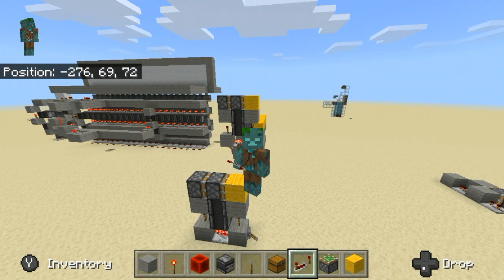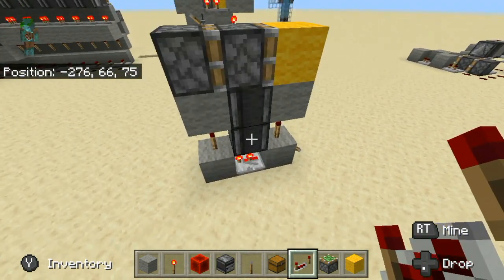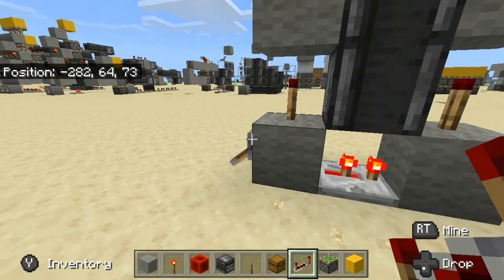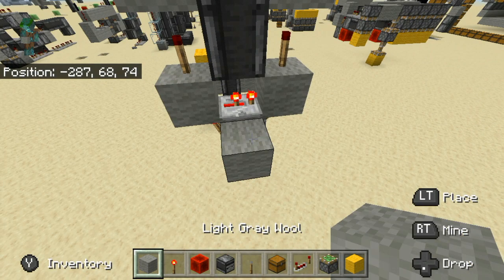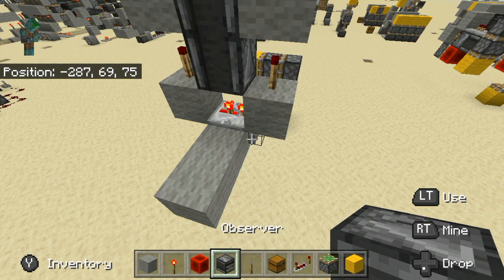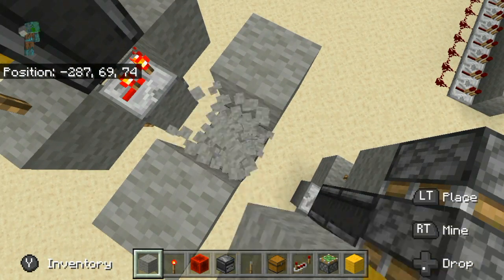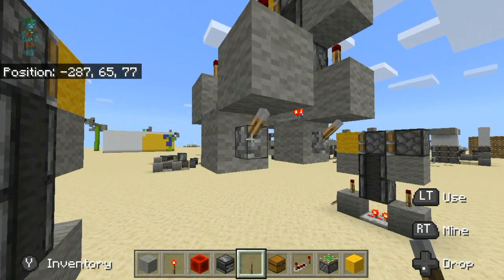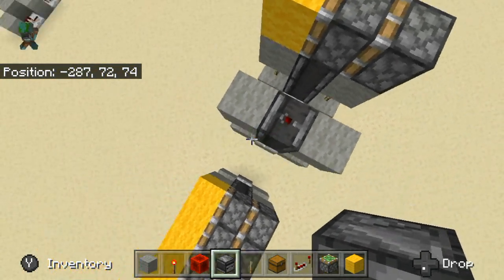Horizontal, 1-wide, tileable double piston extender // MCPE Minecraft Bedrock Mobile, PC, Xbox, PS4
This is a tutorial for my new horizontal (sidewards) double piston extender. It is 1-block wide and completely tileable. Another interesting thing about this double piston extender is, that it has all of the redstone underneath the pistons.

About my channnel:
My name is Mathematti and I make Minecraft Bedrock Edition tutorials and let's plays that don't waste your time. The purpose of my channel is to help beginners as well as long time experts to understand redstone and how to use it. I do this by making tutorials on contraptions as well as explanations on how all of it works.

Mathematti, Mathmatti